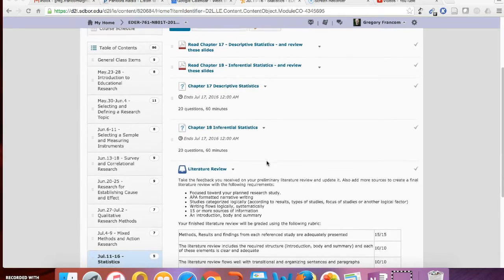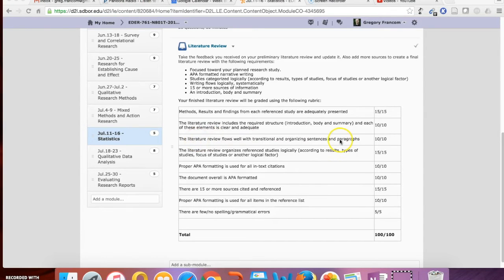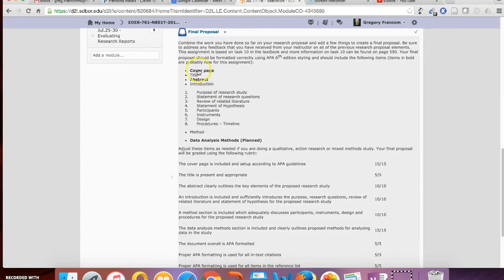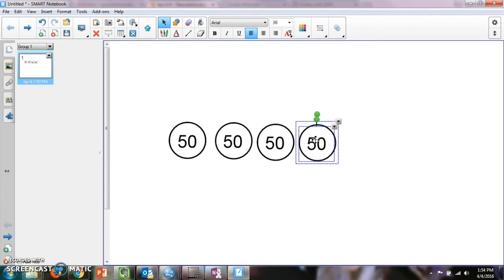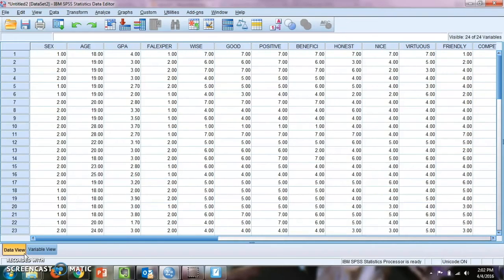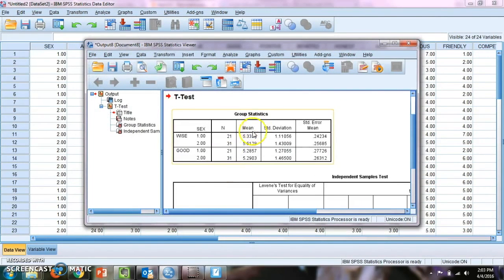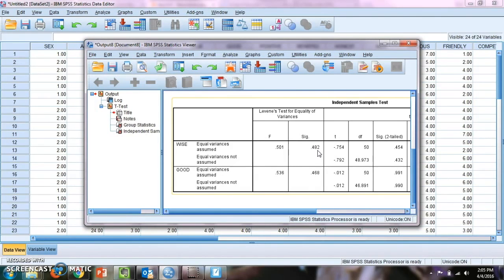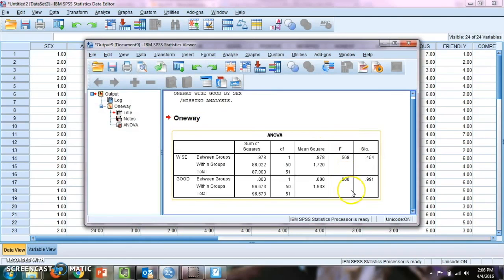EDER 761 Jul.11